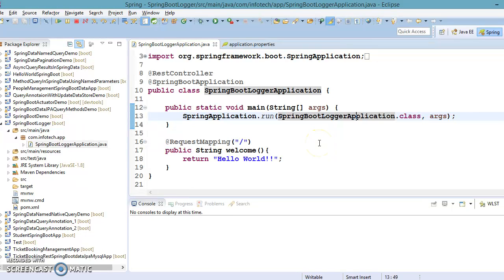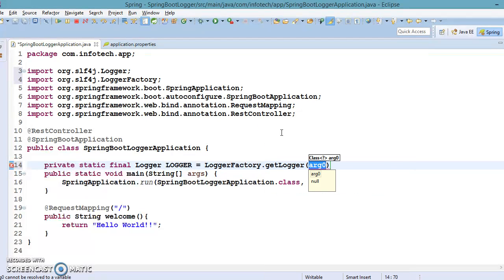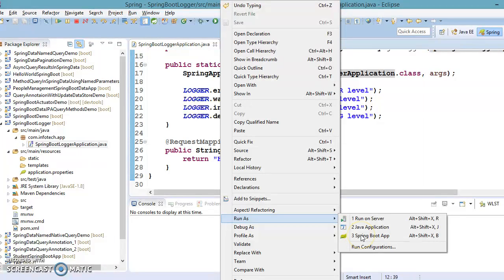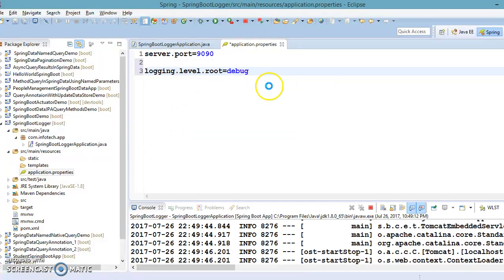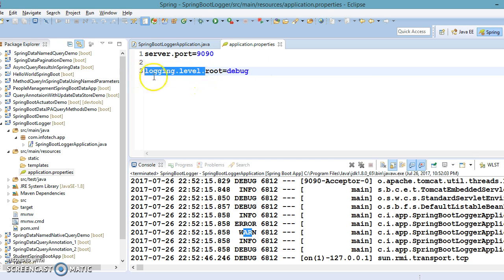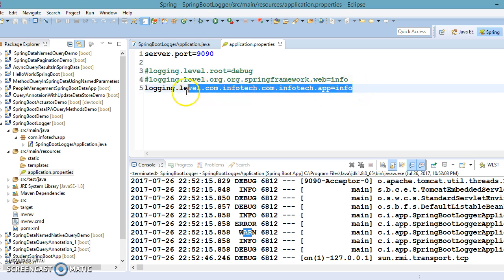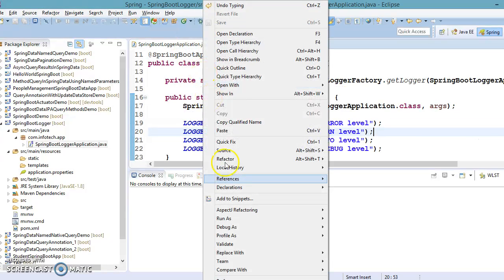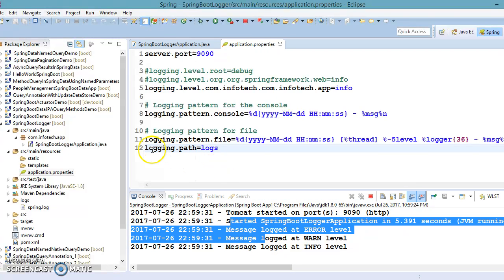37.Setting logging level and logging pattern in Spring Boot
In this video you will talk about how to Set logging level and logging pattern in Spring Boot using a demo project.